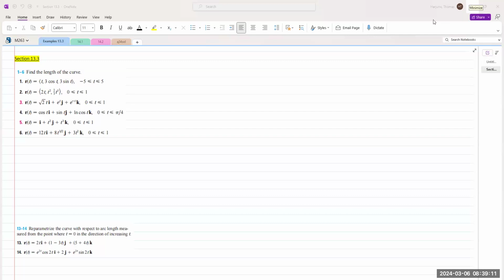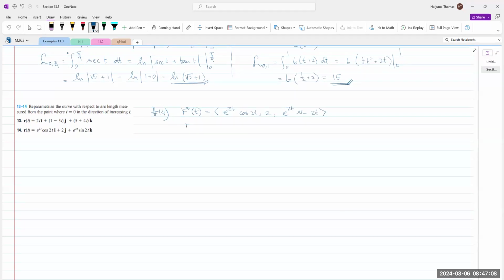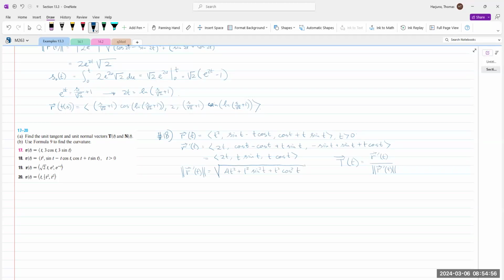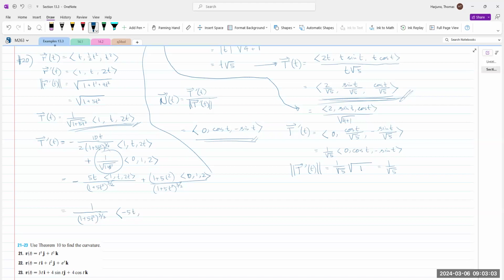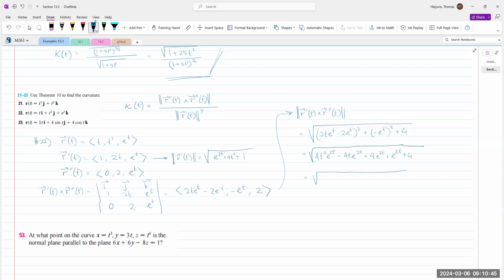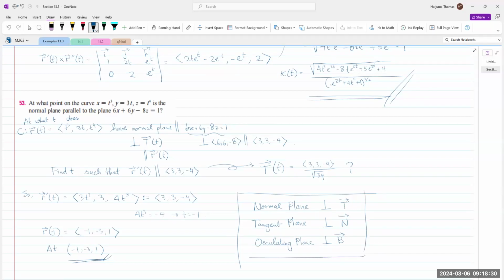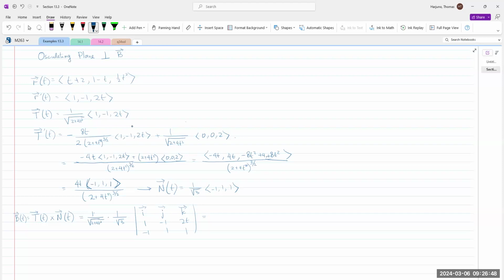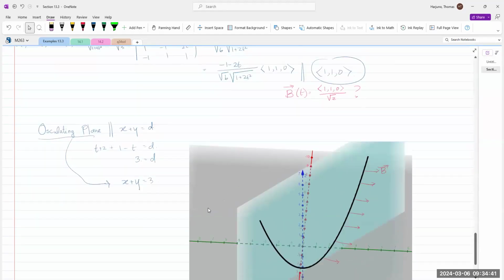Math 263 Sp24 Ex 13.3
I made a mistake in #56, which I corrected in my other video.